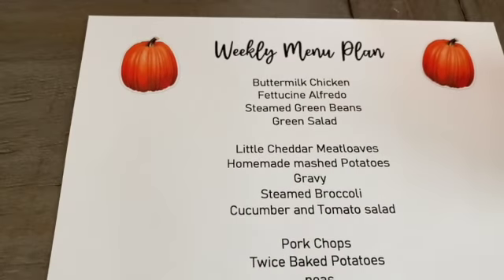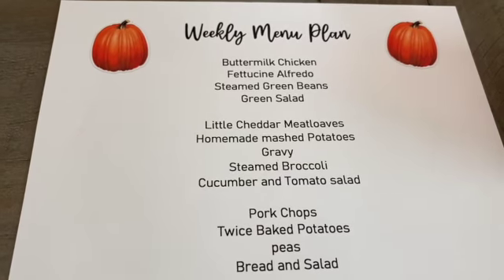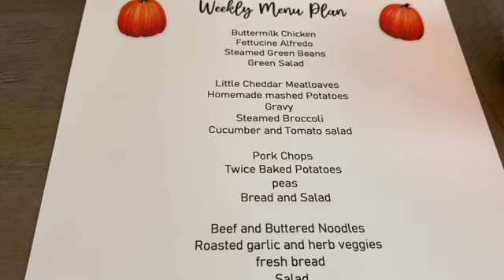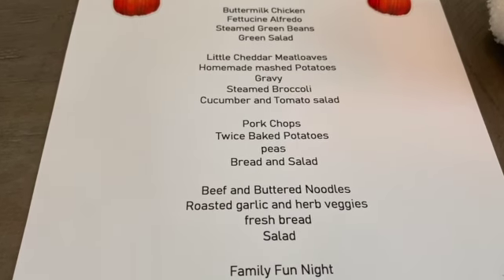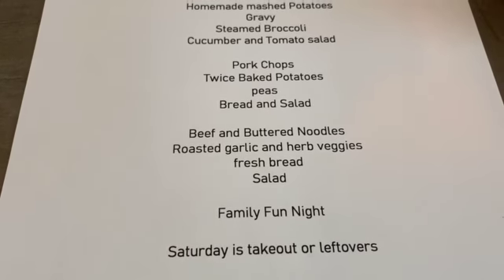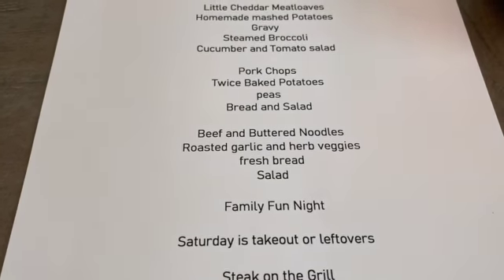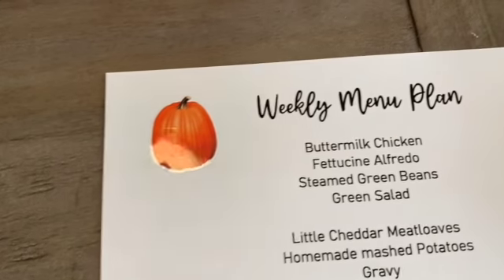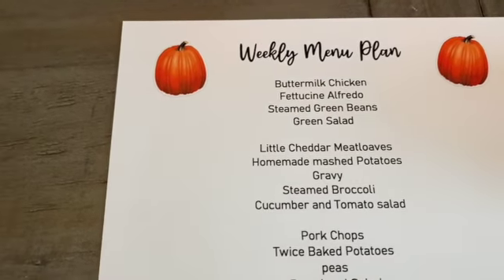NEW||WEEKLY MENU PLAN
Weekly Menu Plan for October 17th

Buttermilk Chicken
Fettucine Alfredo
Steamed Green Beans
Green Salad

Little Cheddar Meatloaves
Homemade mashed Potatoes
Gravy
Steamed Broccoli
Cucumber and Tomato salad

Pork Chops
Twice Baked Potatoes
peas
Bread and Salad

Beef and Buttered Noodles
Roasted garlic and herb veggies
fresh bread
Salad

Family Fun Night

Saturday is takeout or leftovers

Steak on the Grill
Roasted Potatoes
Corn
Bread and Cesar Salad

My name is Julieann and I am a Stay at Home Mom.  I love everything about my life and I am thankful for everything I have and I owe everything to God, because I am God's girl...YES I AM!

If you have any questions about my menu, please don't hesitate to ask.  I comments and I respond back .

Love and Hugs and happy Menu Planning!!!
Please share your menu.  I would love to see it.

xo
Julieann